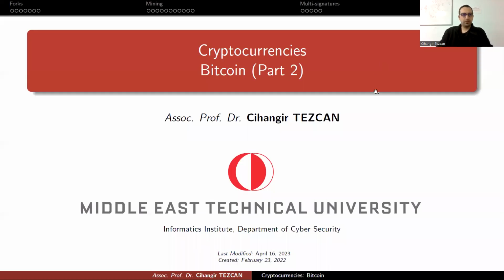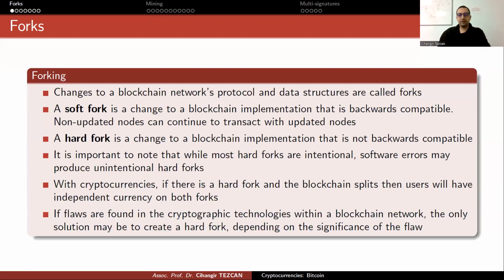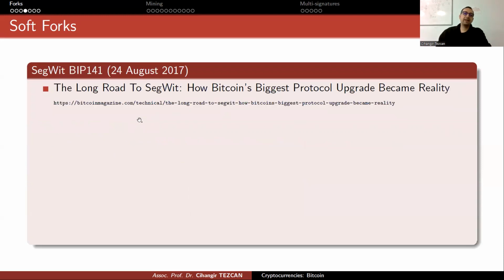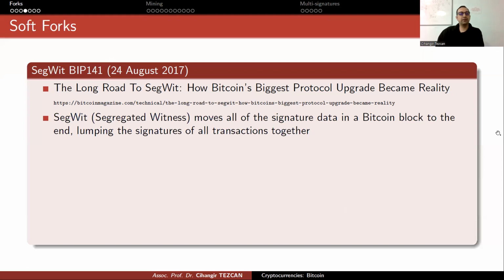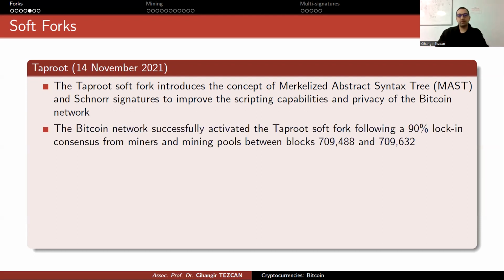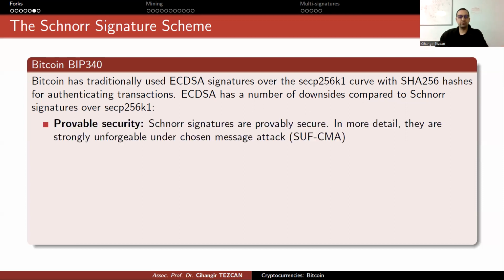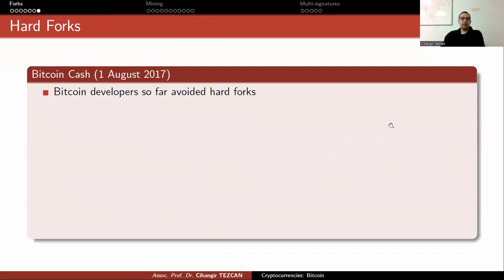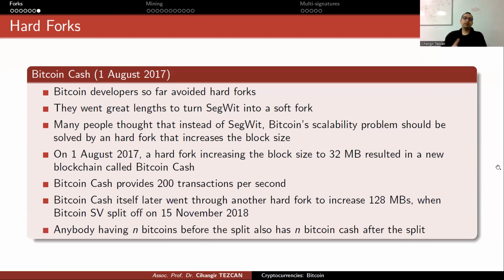Soft and Hard BITCOIN Forks